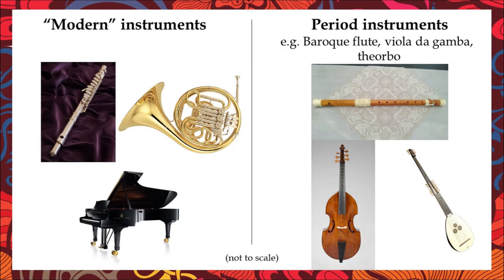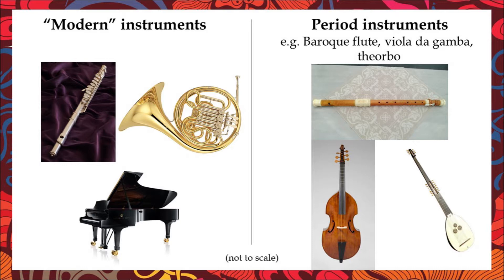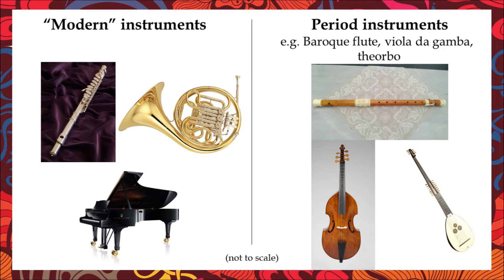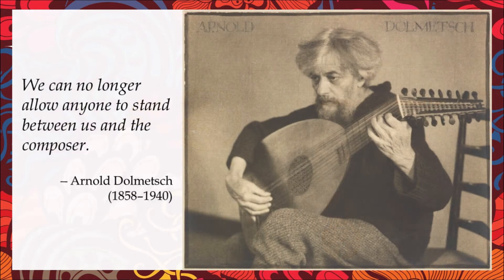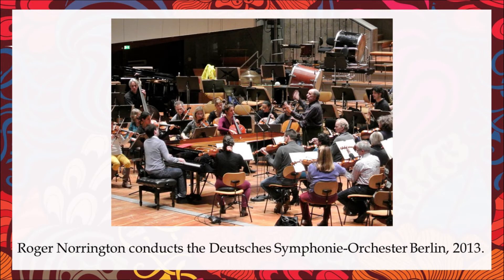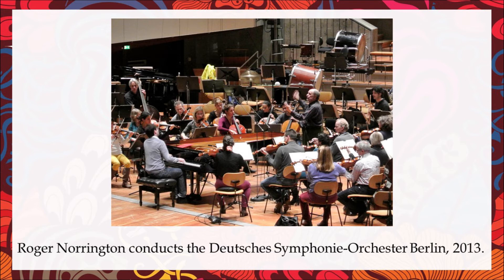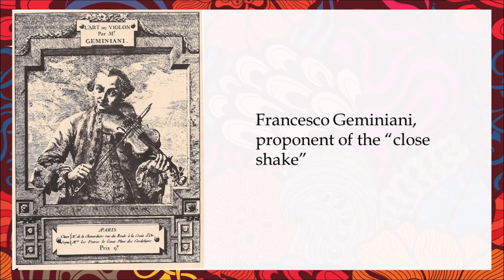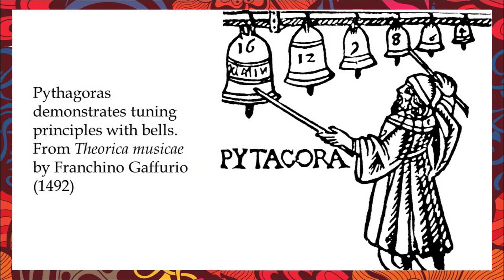Exploring Early Music Episode 3: Historically Informed Performance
Authenticity and the early music revival.